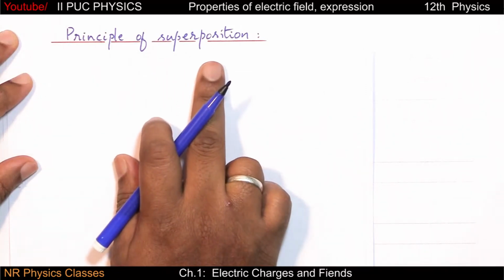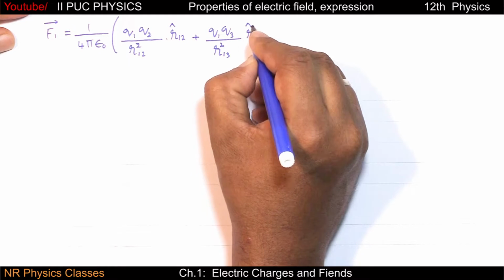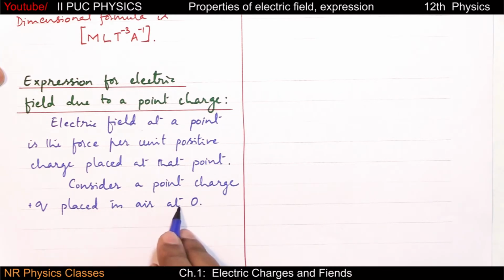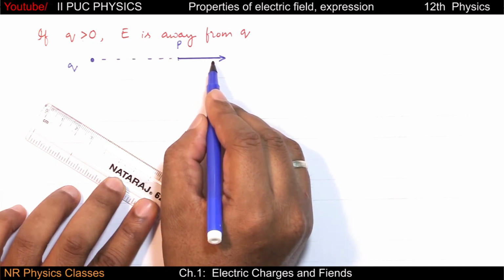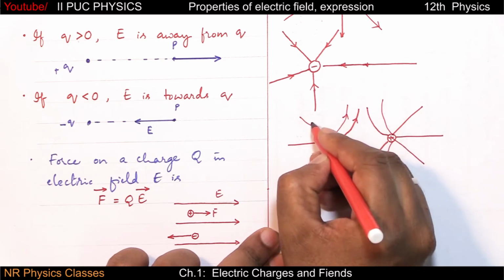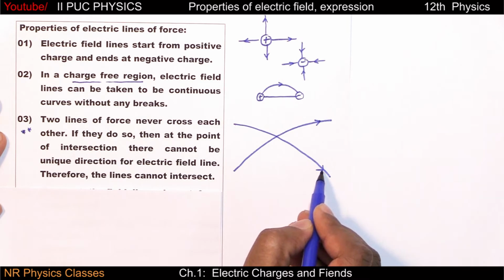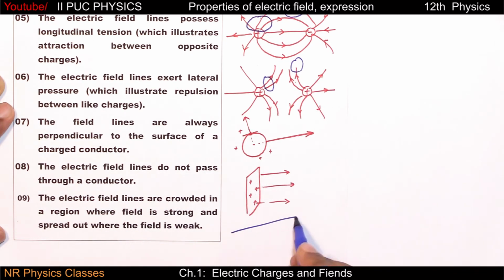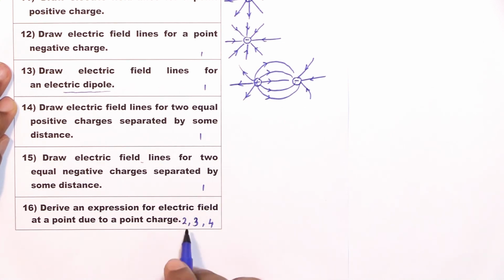Ch.1:[2] Electric field, expression for E due to a point charge/2nd puc physics/ NR physics classes